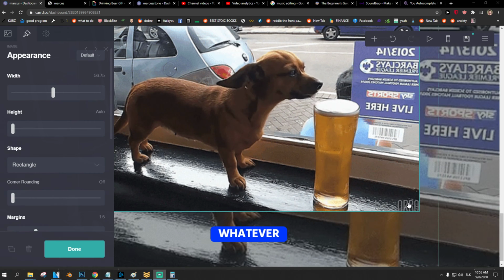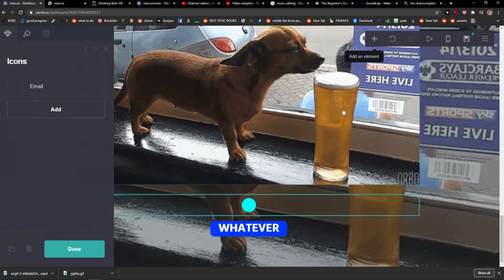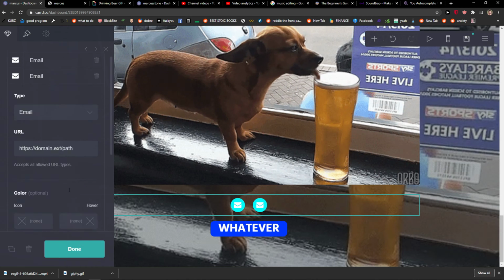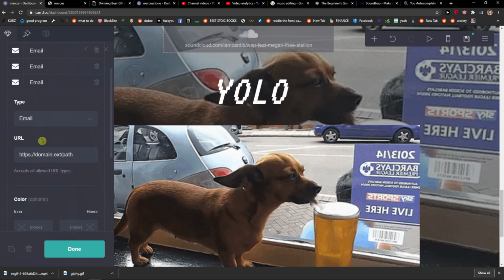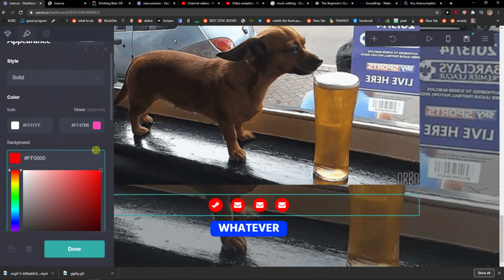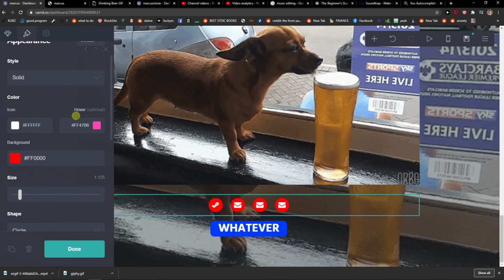How To Add Social Media Icons In Carrd co